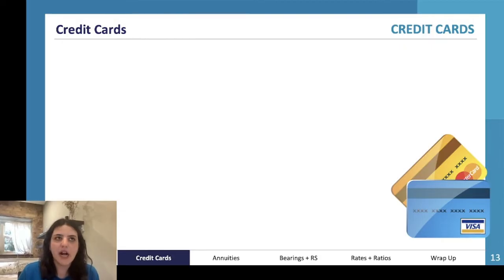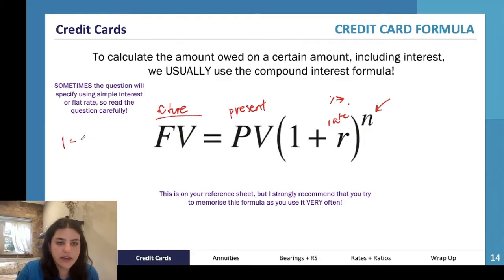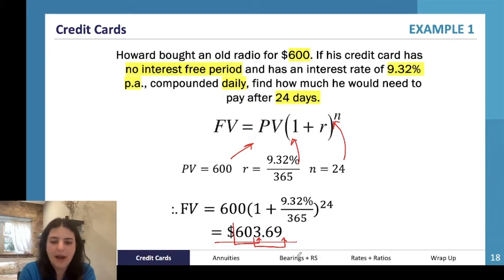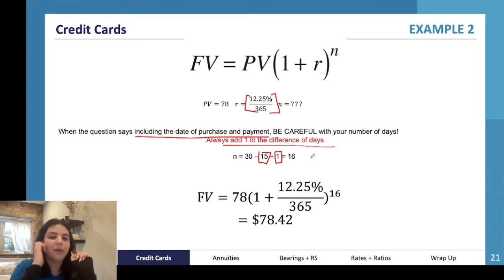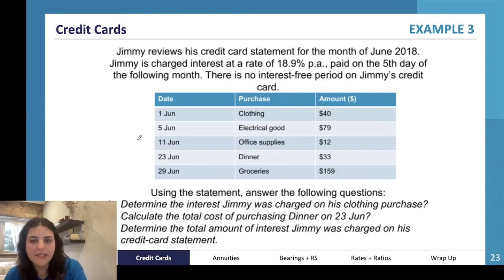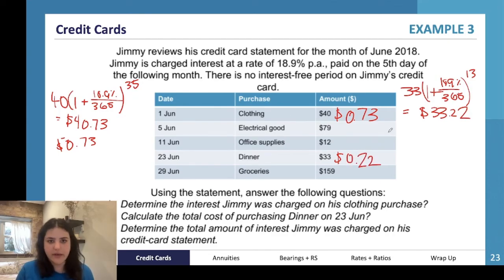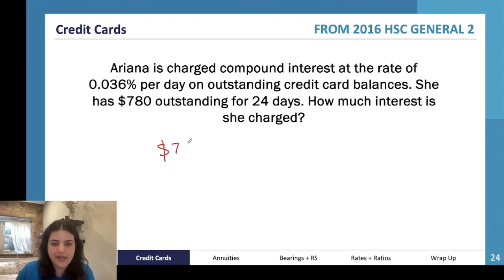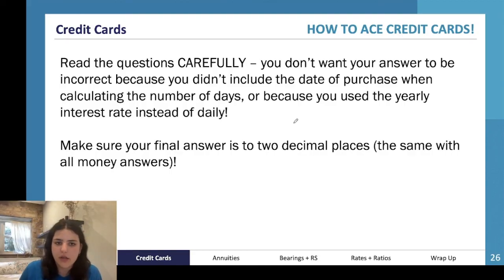Credit Cards | HSC Year 12 Maths Standard 2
An expert summary on Credit Cards for HSC Year 12 Maths Standard 2. Covers everything you need to know to ace exams!

Want more help? ATAR Notes publishes amazing Course Notes & Topic Tests for HSC Year 12 Maths Standard 2.